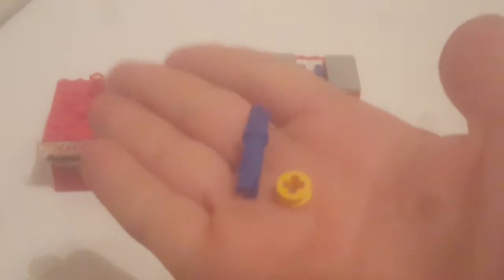part 2 lego candy machine better version